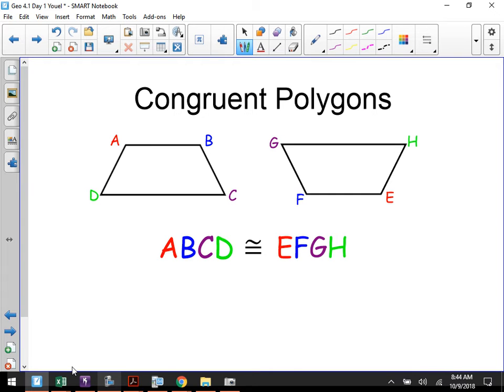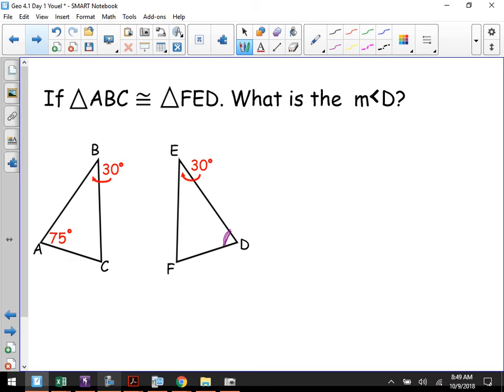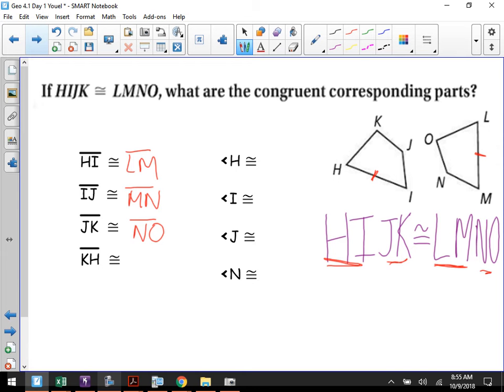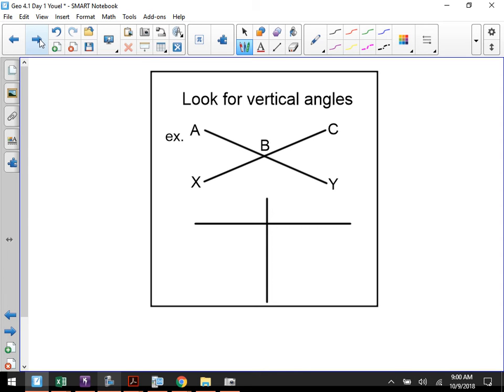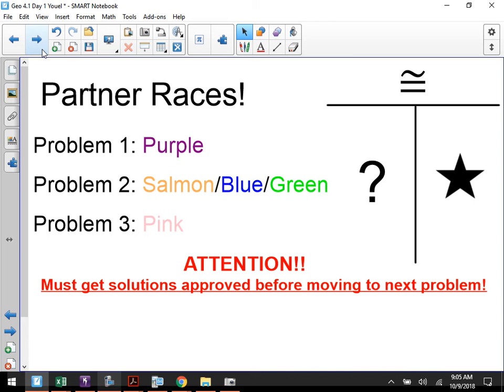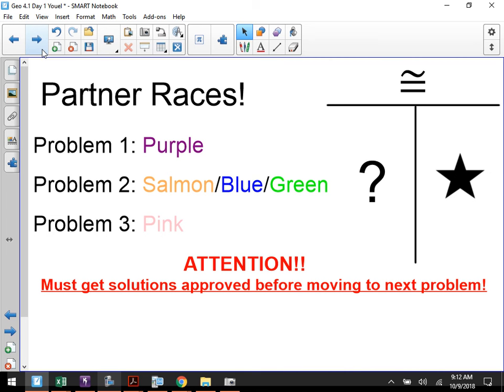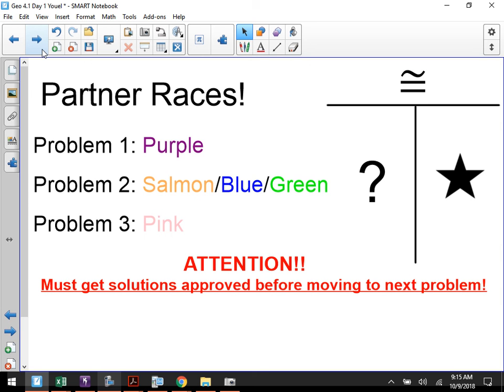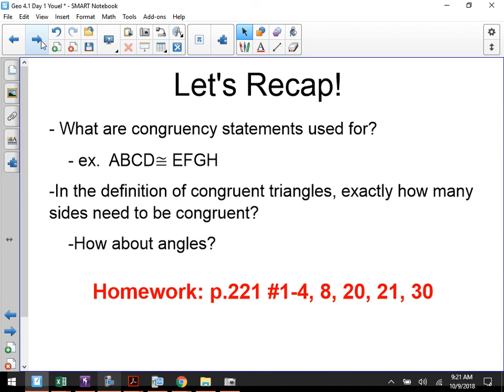October09 p2 cong fun time